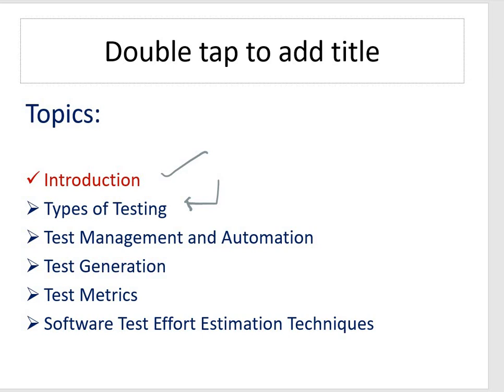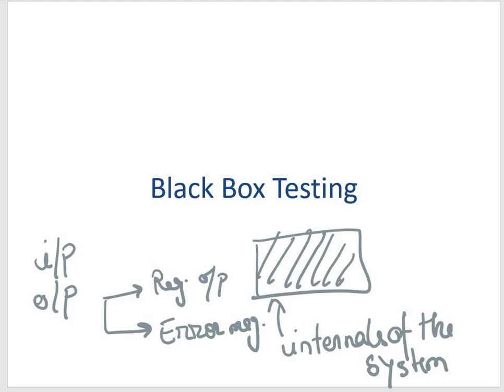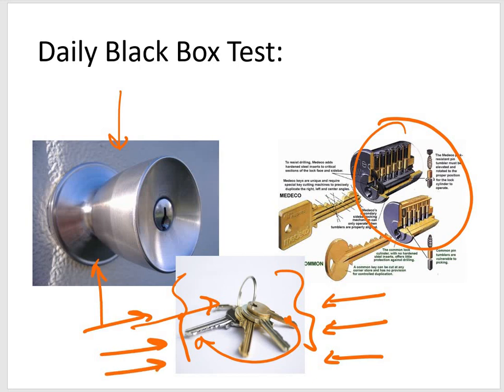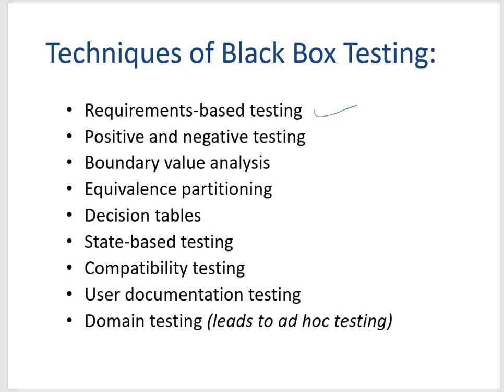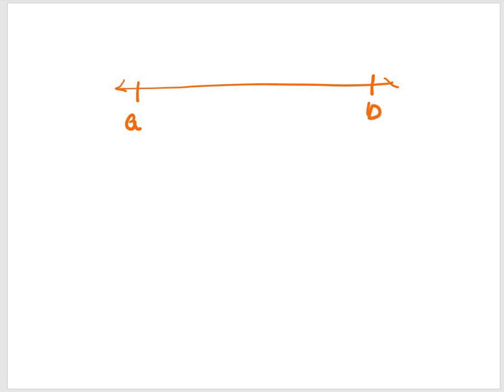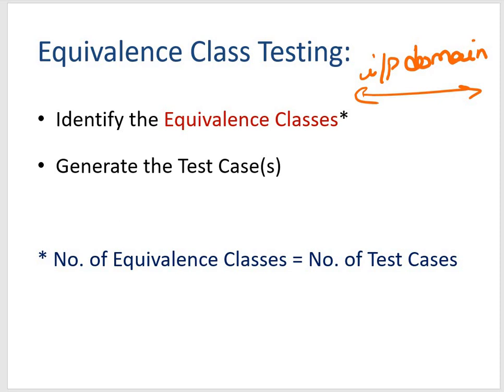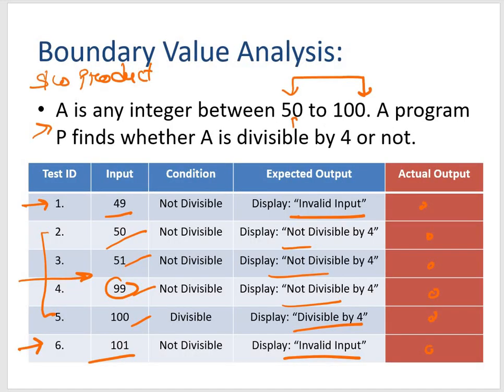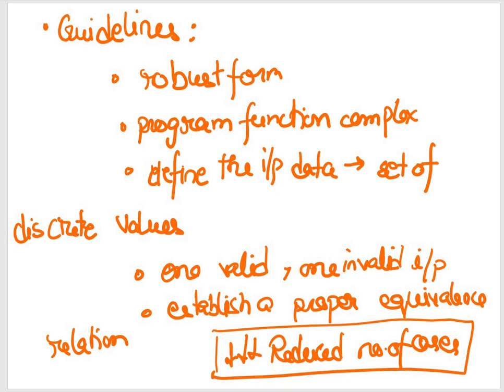FNFT | Class Recording 5